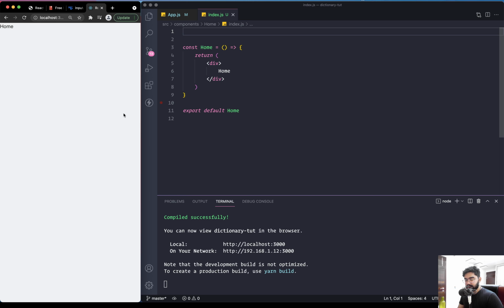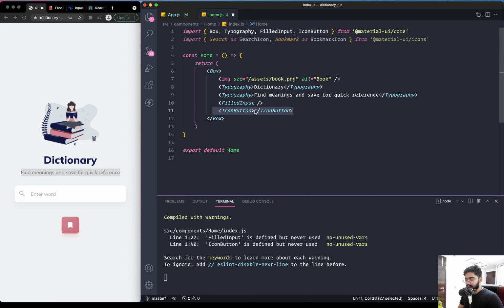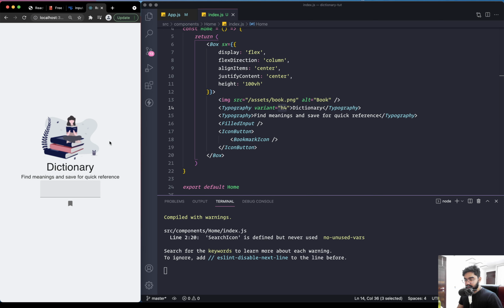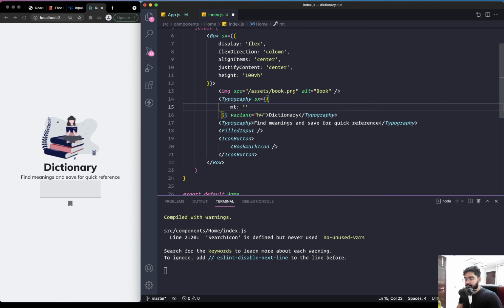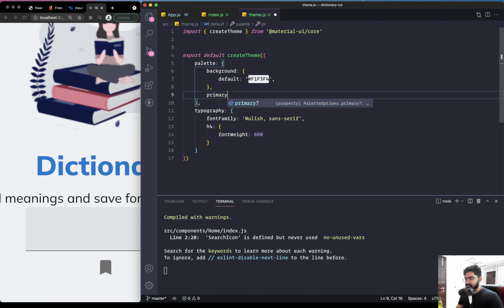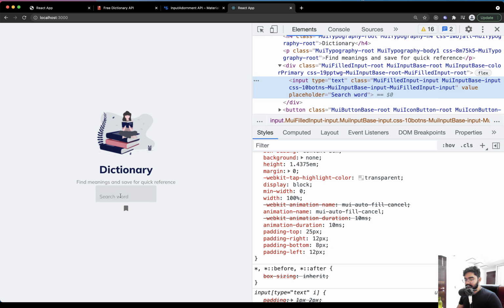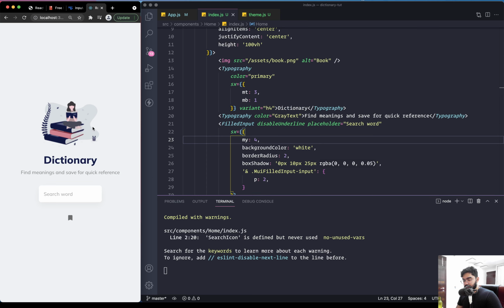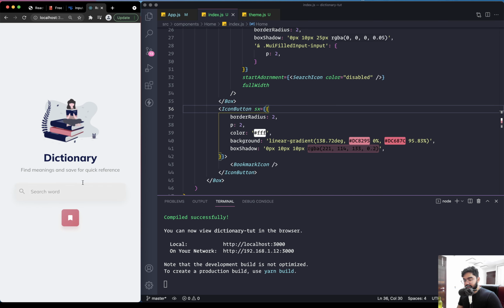Dictionary Part 4 | React App | Home UI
In this series, we will be building a dictionary application from scratch.
Adding features - playing pronunciation(audio) using button, consuming data from a public api, using local storage for saving bots and adding routing.